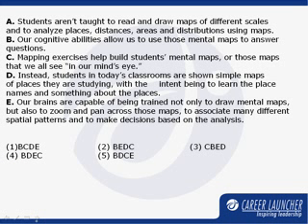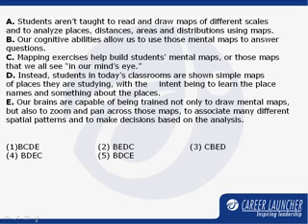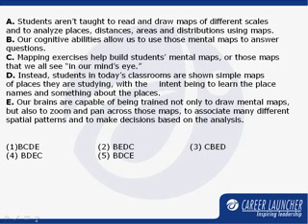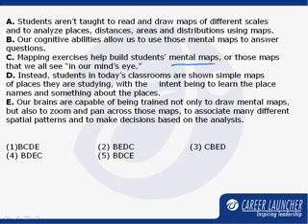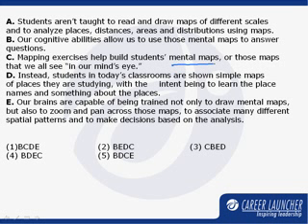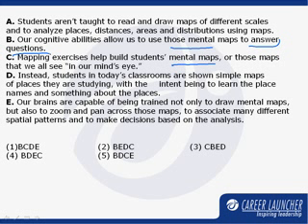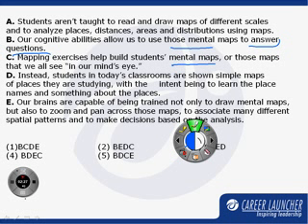Mock CAT 1 Question 54